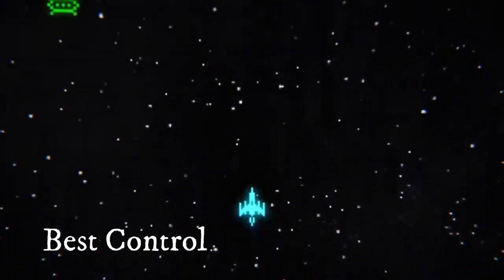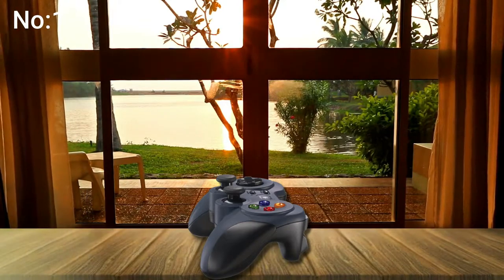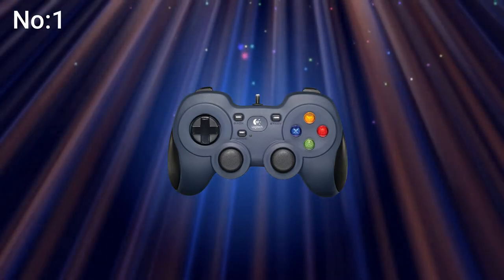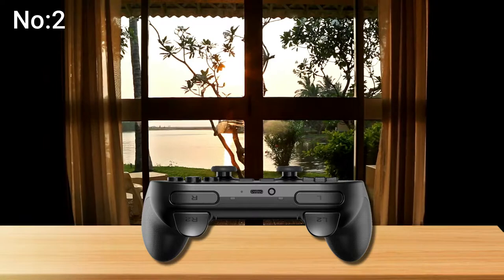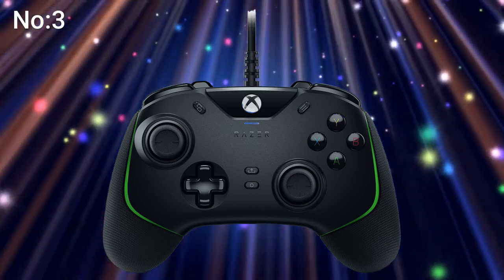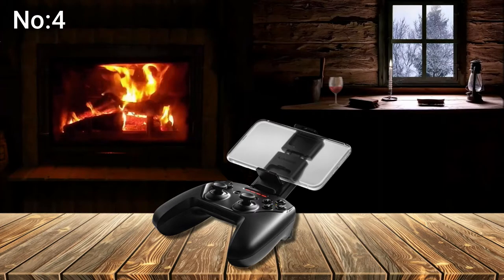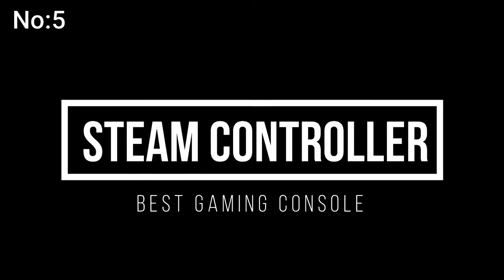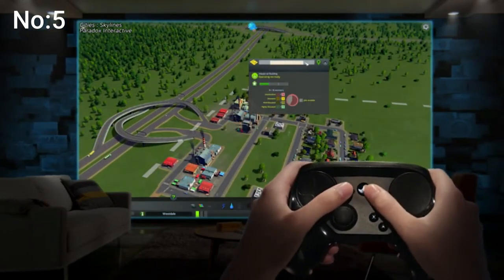Best PC Gaming Controller of 2022 | Computer Controller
In this video we cover some of the most popular gaming controllers and their features. When you are playing a video game, you want to have a gaming controller that is specially designed for the game you are playing.

PC gaming controllers allow you to play video games on your computer without the need of a dedicated gaming console.

[1]. Logitech F310 Gaming Pad ➜
[2]. 8Bitdo SN30 Pro ➜
[3]. Razer Wolverine V2 ➜
[4]. SteelSeries Stratus Duo ➜
[5]. Steam Controller ➜

Pc gaming controller is a device which allows game play on a pc. It is used to play video games on a computer without the use of a keyboard, mouse or any other standard video game controller.

Gaming controllers are an important tool for PC gaming. For example, when playing popular PC games like World of Warcraft, StarCraft or Counter-Strike, a gaming controller can improve your in-game performance.